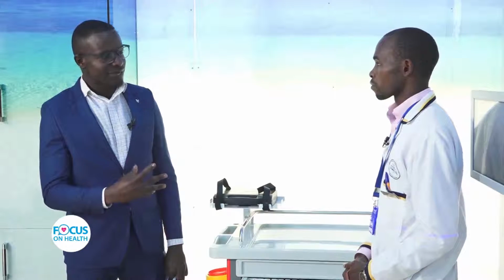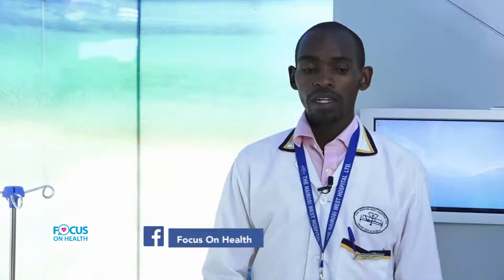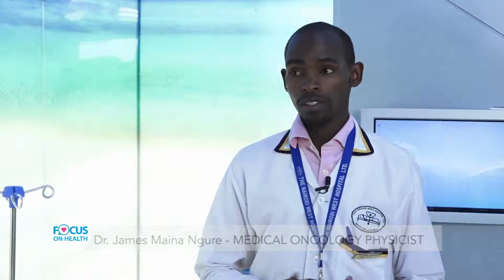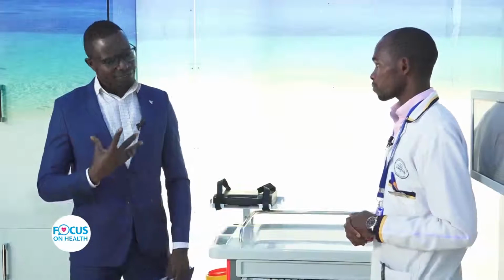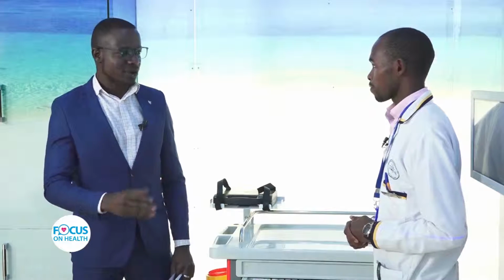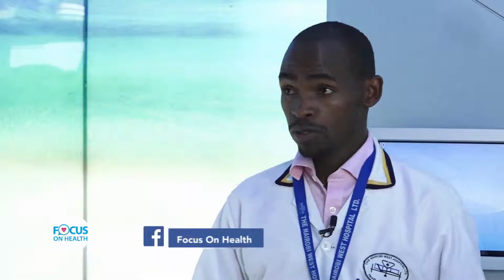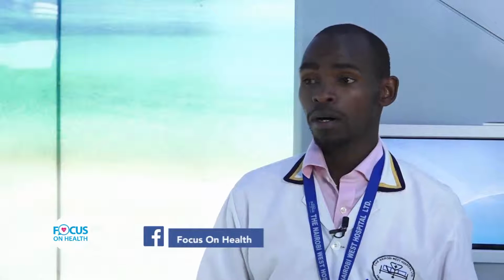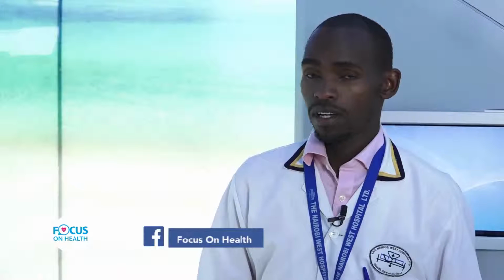CANCER TREATMENT (PART 2)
KUTV is a Digital Television that brings you up to date news, entertaining,educative  and informative programs.